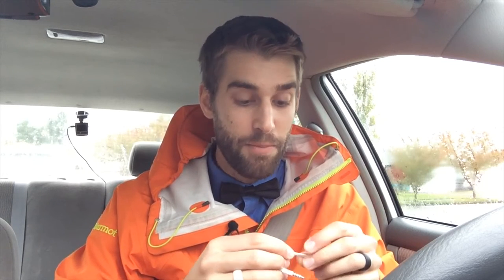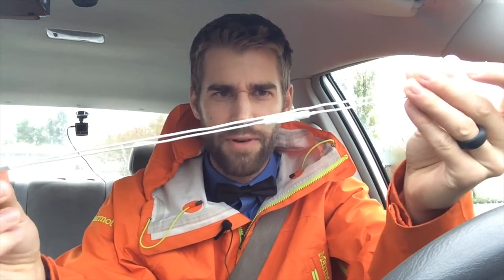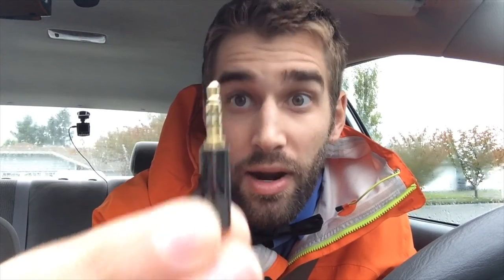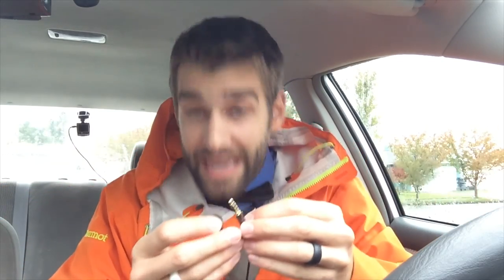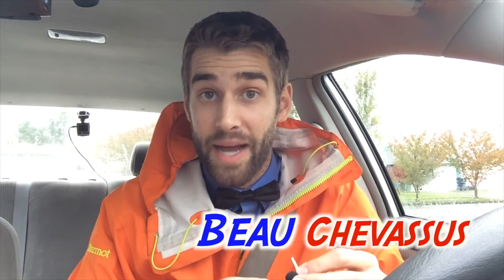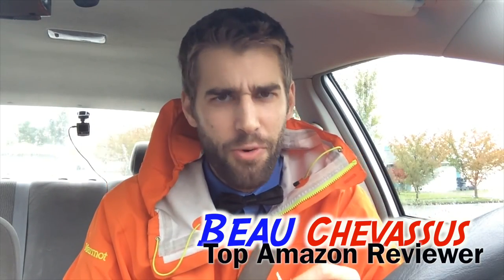★★★★★ Saramonic SR-LMX1 Platinum Lavalier Clip-on Microphone - Amazon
Here's the same product on Amazon

- I like that it's cheaper than the SmartLav from Rode.
- Very high quality--I was surprised that it's a full metal build.
- Works perfectly plugged directly into my iPhone 5s.
- Long enough to turn on and slip my iphone into my pocket.  (note: it's not a super long cable!)

👍 Yes, absolutely.